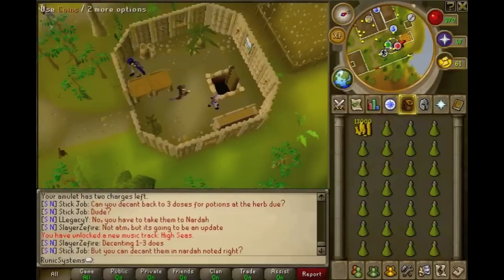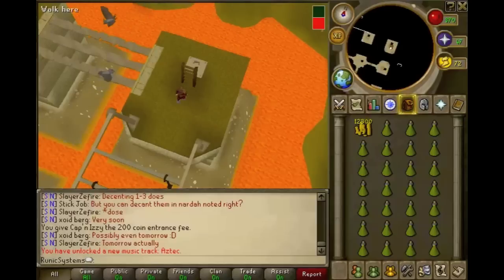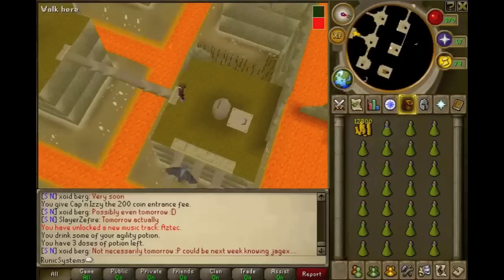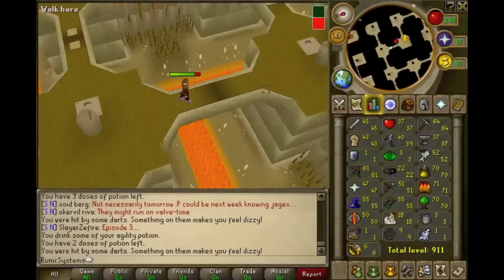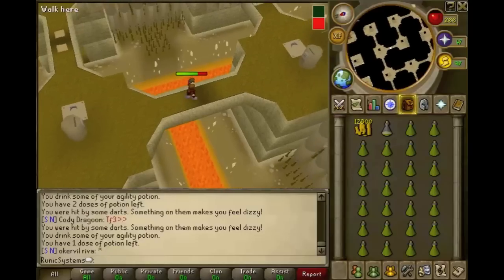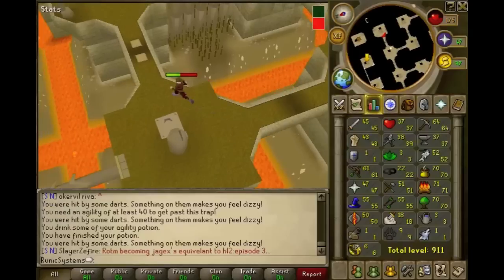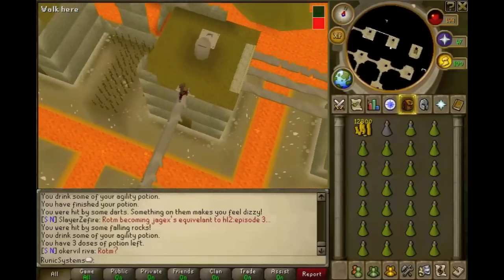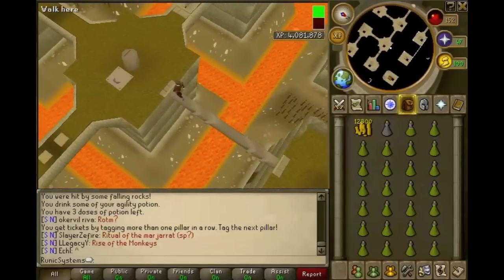Runescape Pure Progress Video Number 11 with Live Commentary | No-lifing soon | RunicSystem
Hey guys, sorry for the boring video, last project is due tomorrow, so I'll have some time to no-life/train tomorrow and stuff, so don't be off-put by these crappy videos :p.

Ignore this
ranging range magic hp hitpoints josh rs max andrew goner rune wildyowns1 tupac ignore this rs dis jagex songs music rock rap hiphop bs bh bounty hunter pking bh pking runescape wild gone wildy gone never coming back jagex dueling vid
rs elvewatford
1 Pure Devil, Evilsexc, Dizzy Mauler, I Shonomercy, E4t F0od Nub, Im Easy Xp, Iminsan3, Pure insan3, and Xoxofuryxoxo.
6th outlaw i meleed i ultimate strength hybrid barrage blitz burst 99 range mage krazyfaken finnald party hat phat set rich staker best runescaper runescape 100m 100B 1b 99 magic party best drop party 99 range 99 str 99 def 99 atack TANKER pk vid purple p-hat yellow p-hat green blue p-hat white p-hat osama runescape acount permantly banned back last chans appeal declined 99 summoning steel titan obsidian golem titans lava titan war sparc mac gggggllo no1s perfect ikellie pk k1n9 5 a bidoof fuckyounoobs torleif dubs wtf elvemage p1stols other people hexing curse hamburglar mylordarkantos 120 skillcape emotes famous peoples logdotzip bonbloc excl gc20amber cthulthu